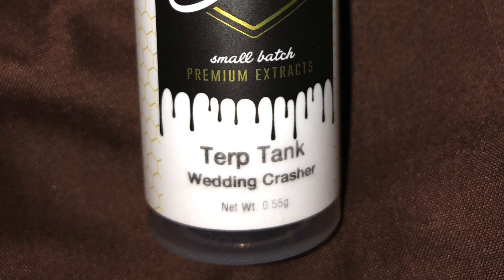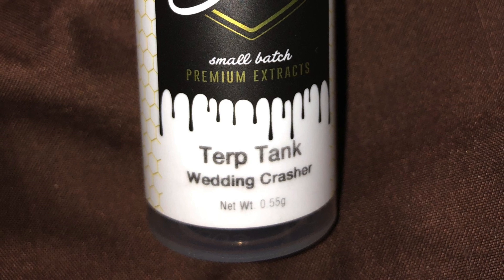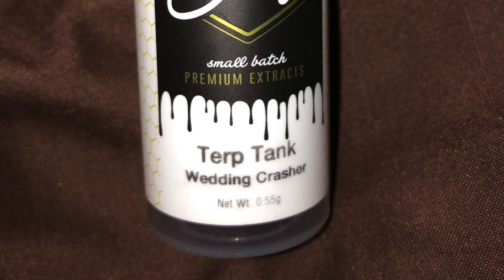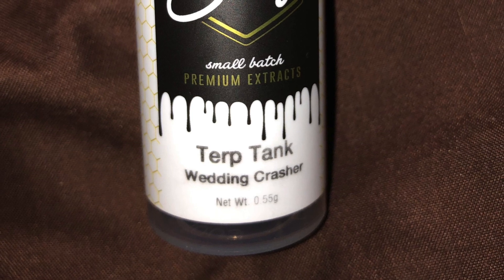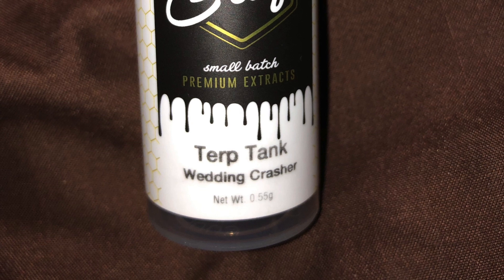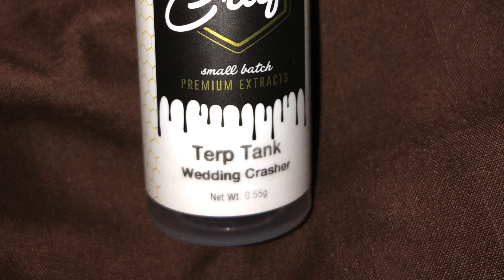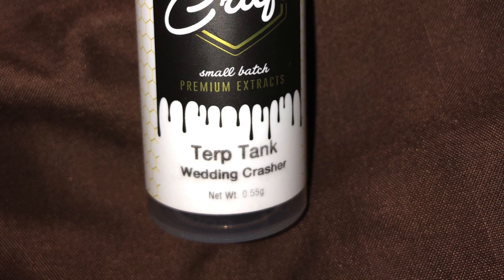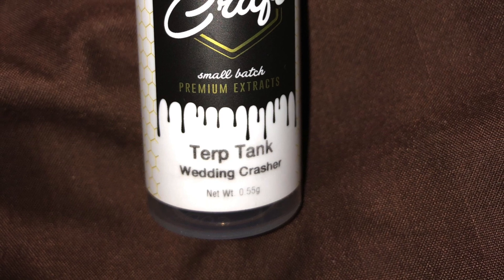Revolution Terp Tank Review: Wedding Crasher-- Illinois Legal Cannabis Review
18 plus cannabis patients and adults only!